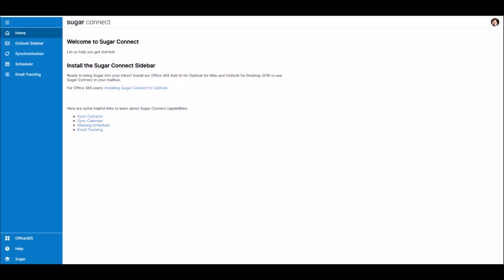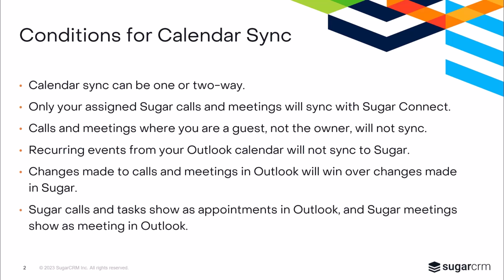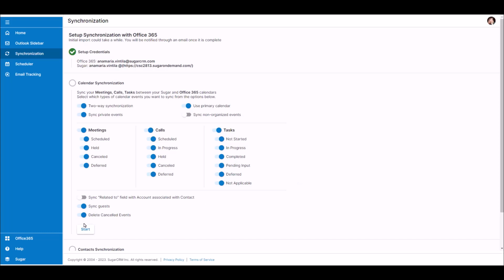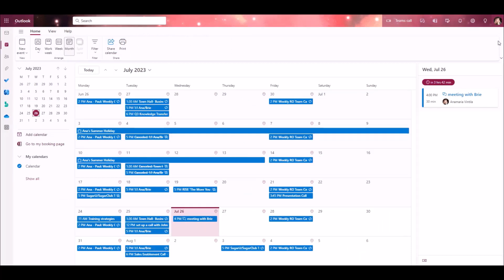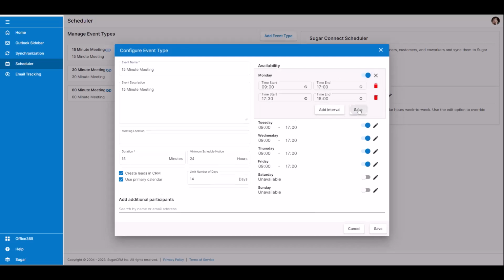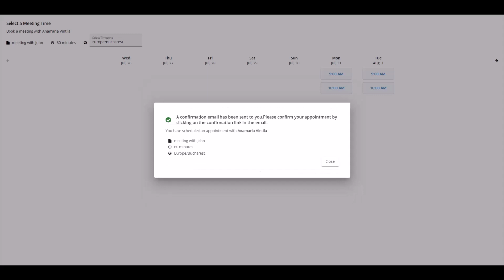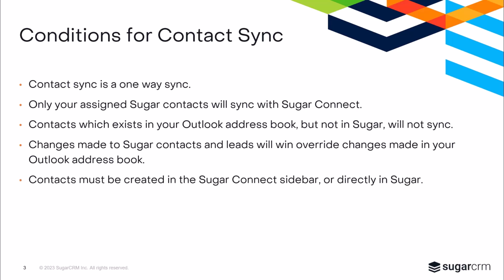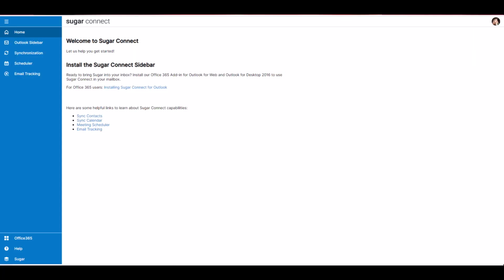Sugar Connect for Office 365 - Calendar and Contact Sync | SugarU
In this video, we’ll outline how to access the Sugar Connect Portal, use the Sugar Connect Meeting Scheduler, and use Sugar Connect to easily sync your meetings and contacts between Sugar and your Outlook Calendar and Contacts.